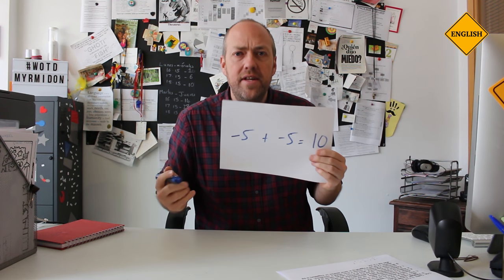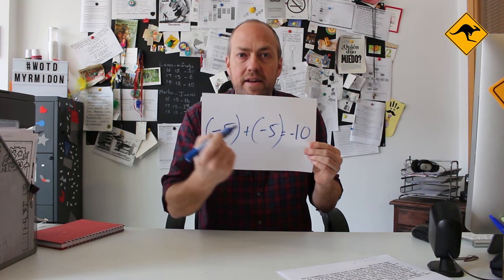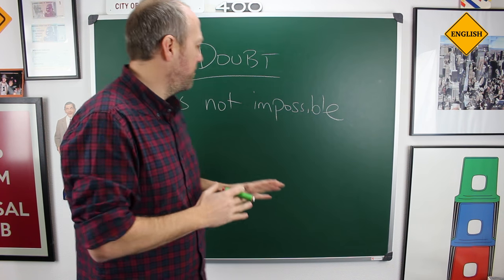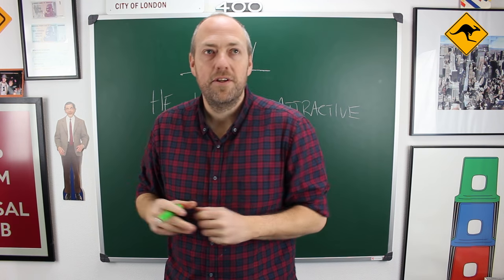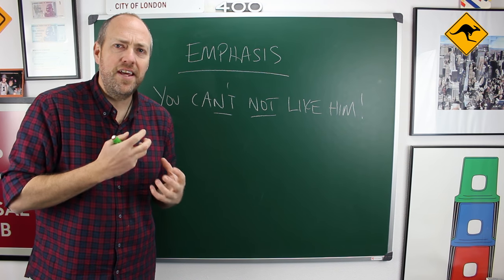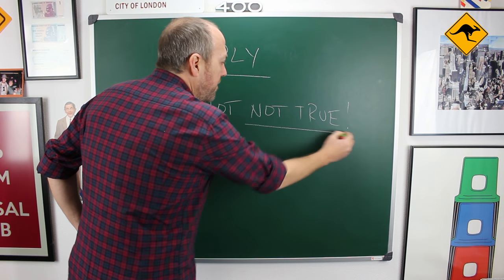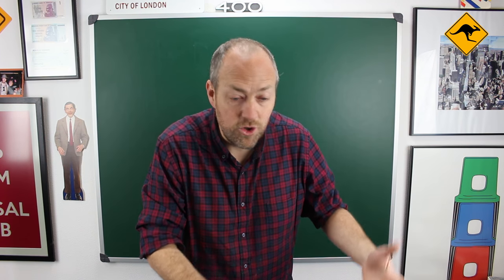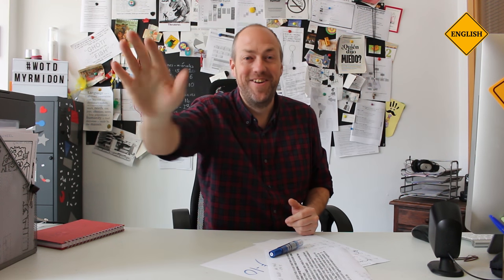Double negatives in English | Canguro English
You have probably been told a thousand times not to use double negatives in English, but in this class I am going to show you that not only are double negatives ok to use, but they can give you an extra tool to express subtle meanings. See you in class!